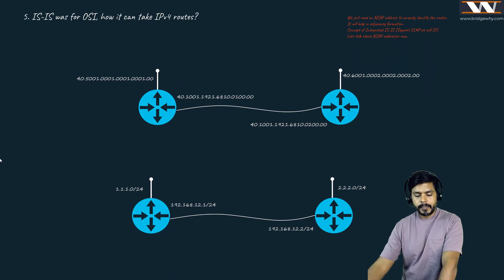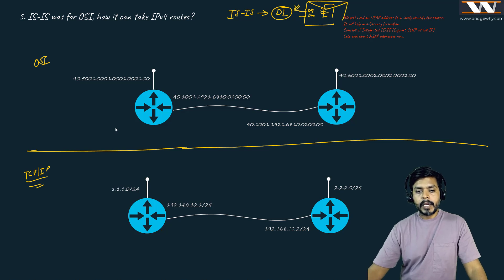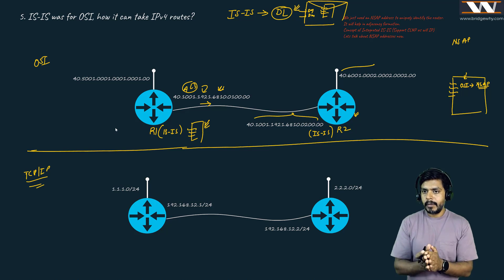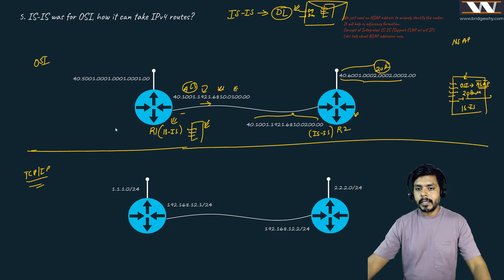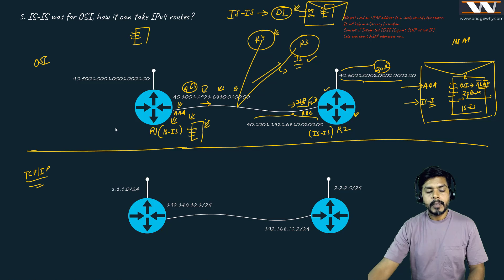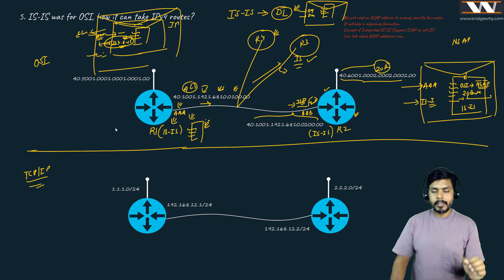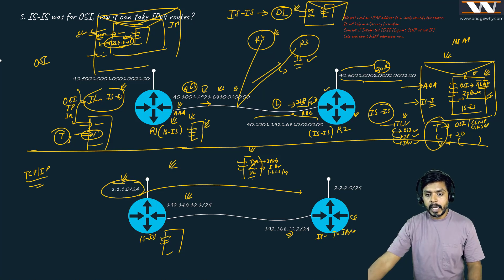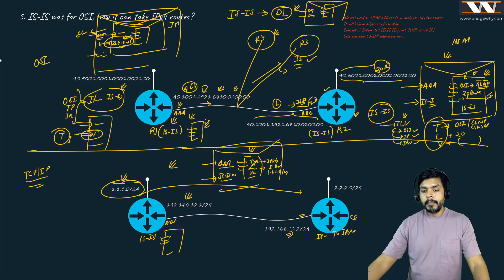How ISIS routing protocol can be used with both TCP/IP and OSI Model?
This video will talk about how IS-IS routing protocol can work with TCP/IP and OSI model.